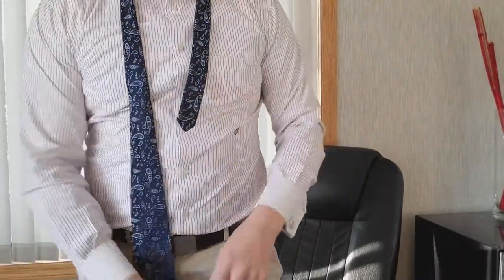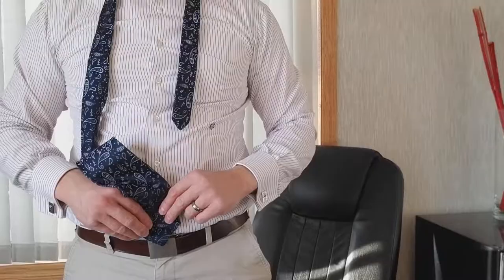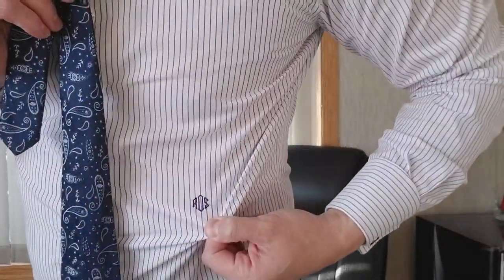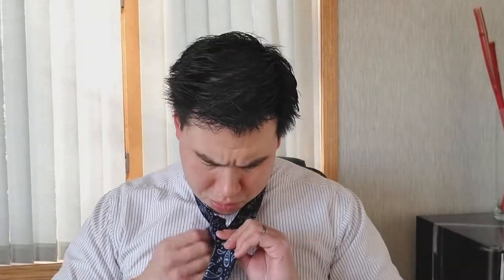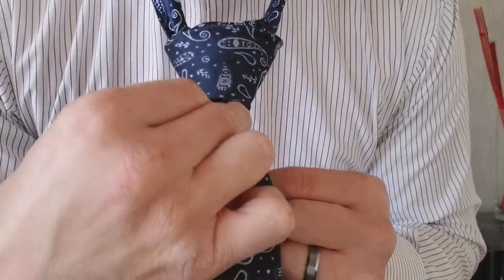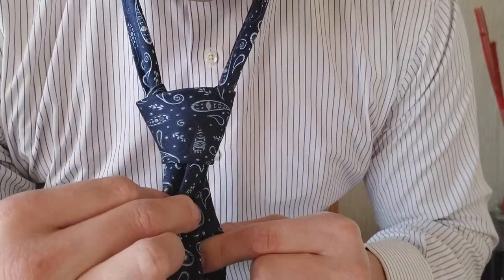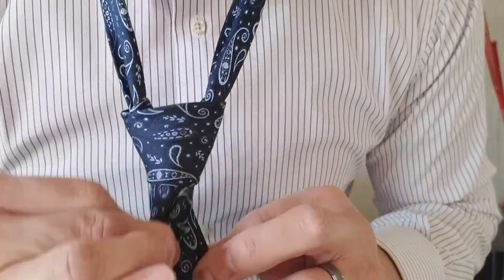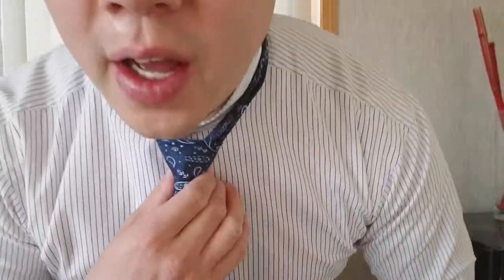Sherman On: tying a tie (half Windsor) w/ corporate cleavage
Sherman On's WHY is to leave a legacy by positively impacting others to reach their fullest potential.  He lives in Houston, married and father of 4 sons. Sherman (a.k.a. The Crazy Asian) loves people and wants to help people live the best versions of themselves now.